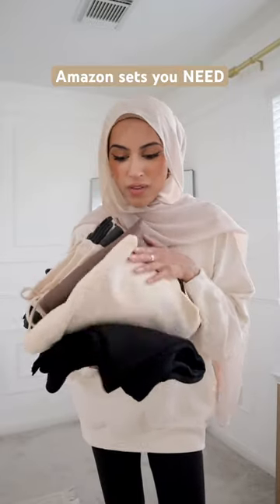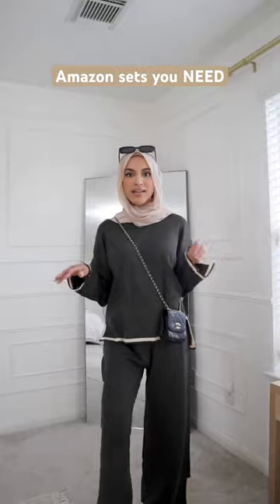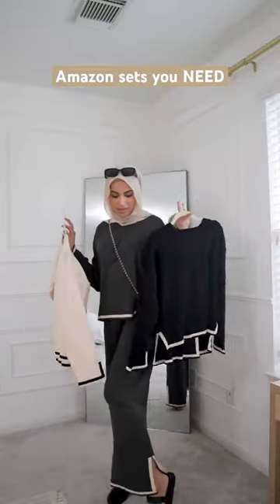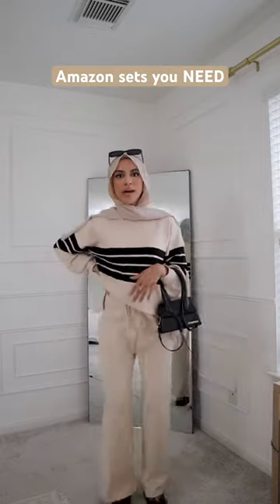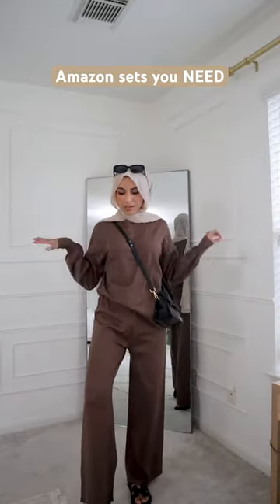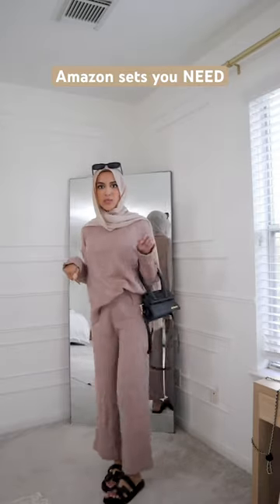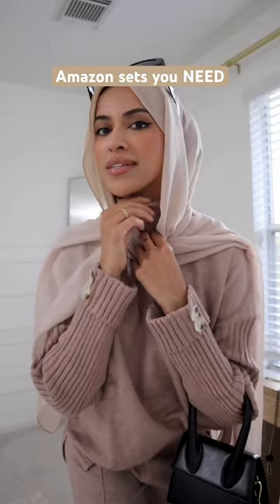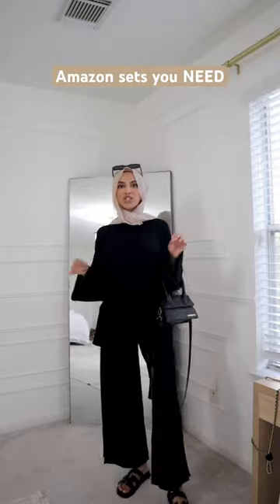Viral amazon sets you NEED!!